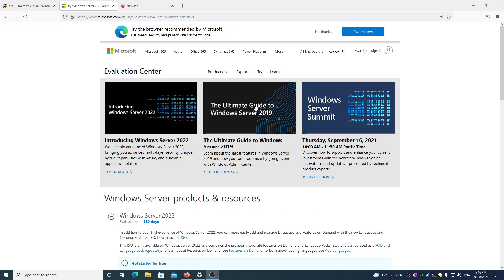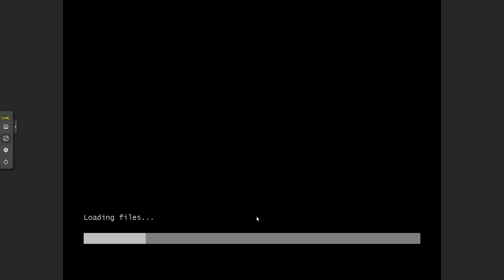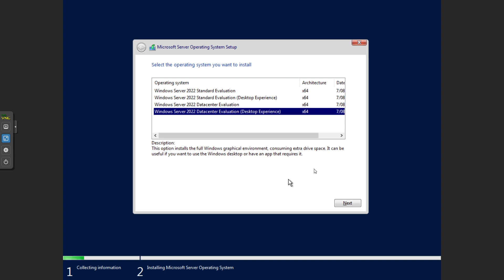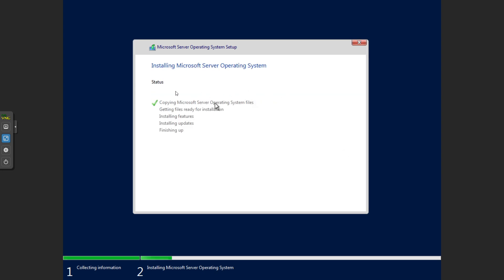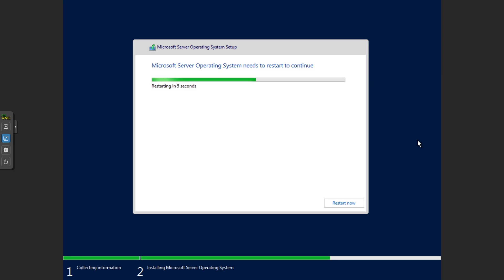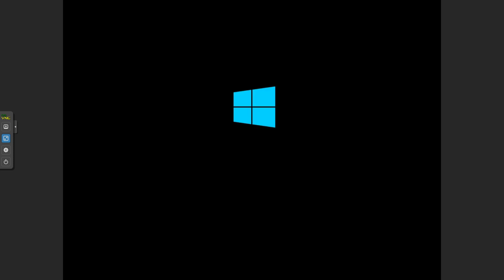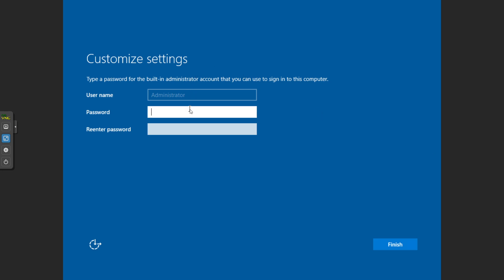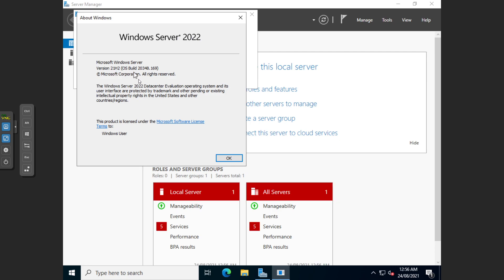Windows Server 2022 Evaluation Install - Proxmox 6.4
Walkthrough installing Windows Server 2022 Evaluation on Proxmox. Follow along or have a go yourself.